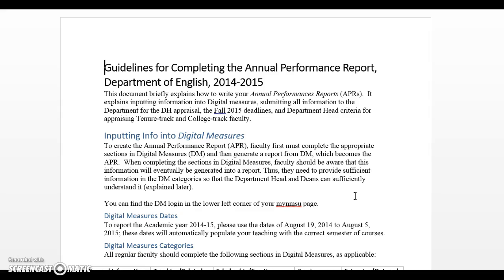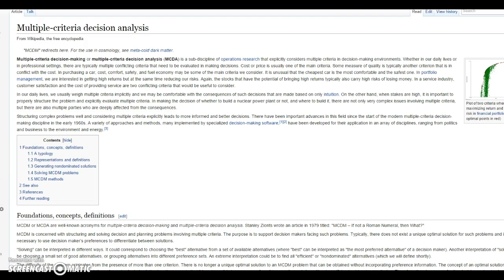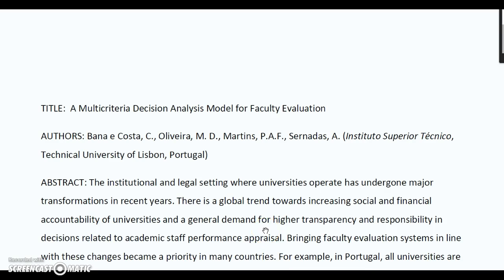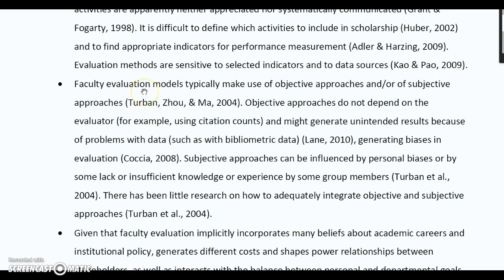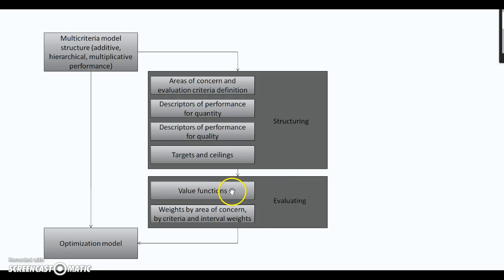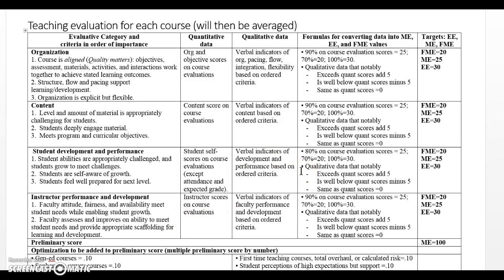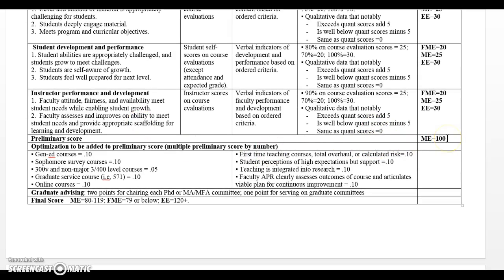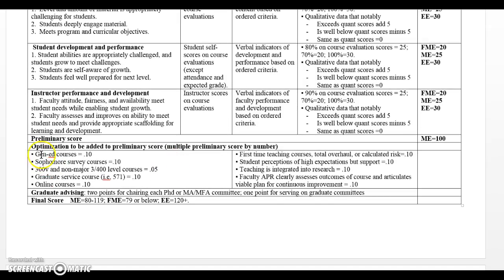Using MCDA logic in appraising faculty performance